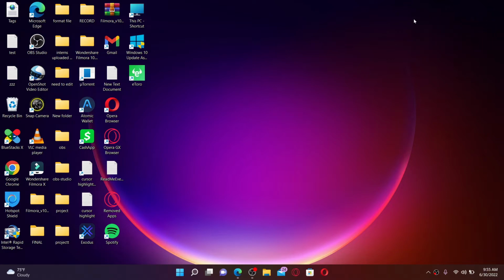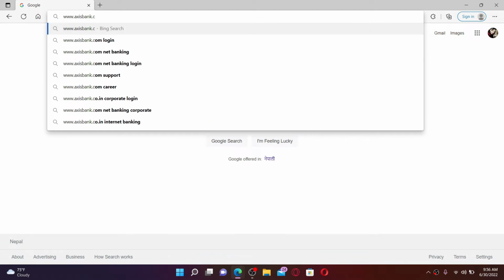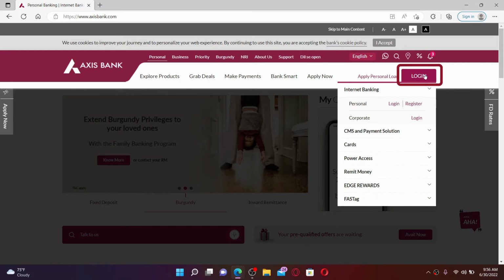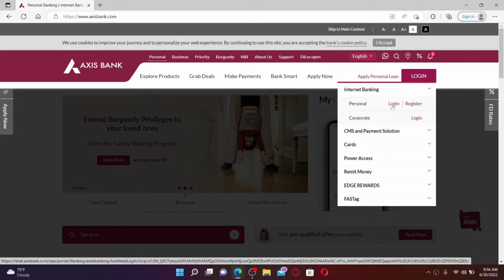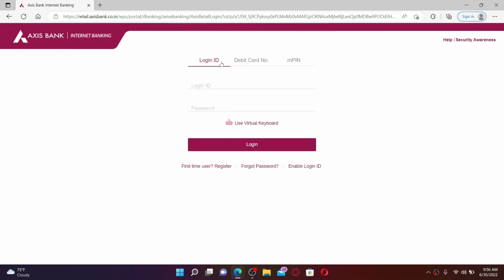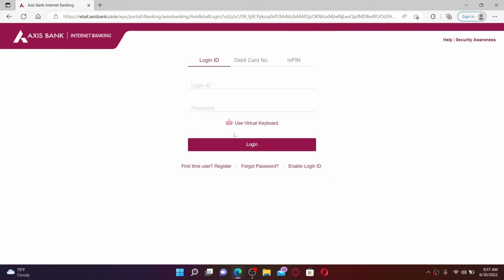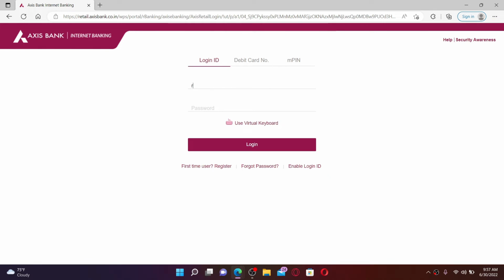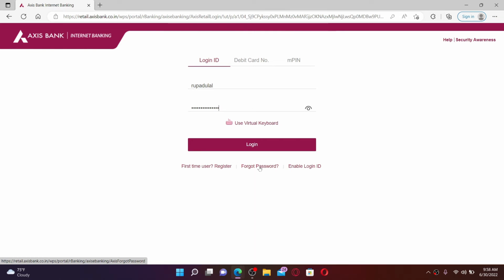How To Login to Axis Bank Online Banking Account | Axis Bank Online Sign In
In this video I am going to guide you How To Login to Axis Bank Online Banking Account.

CHAPTERS
0:00 - Intro
0:23 - How To Login to Axis Bank Online Banking Account
2:07 - Outro

Hey EveryOne!